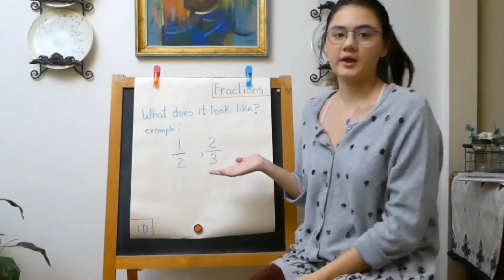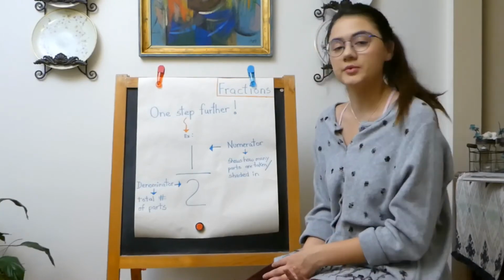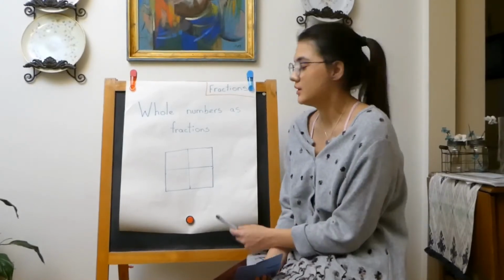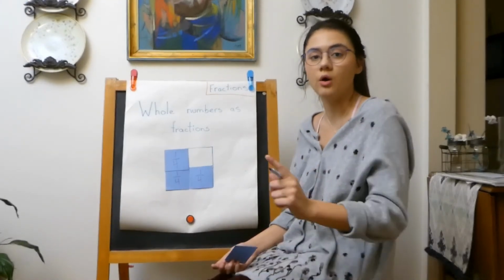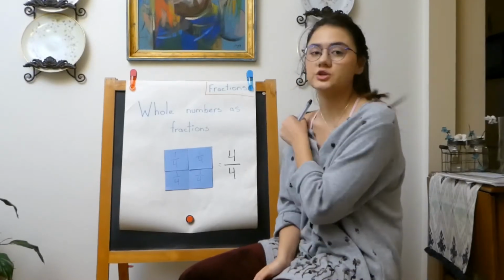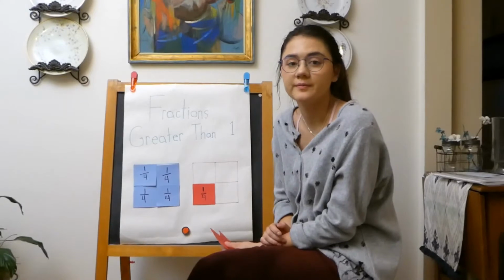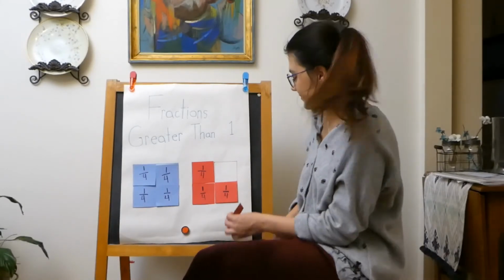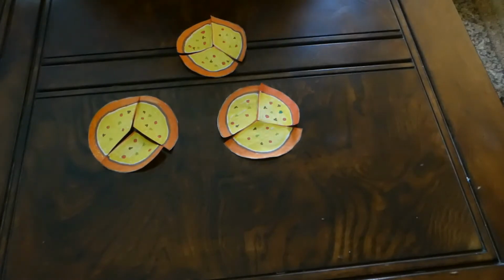Fractions: Whole Numbers As Fractions - 3rd grade math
Redo lesson